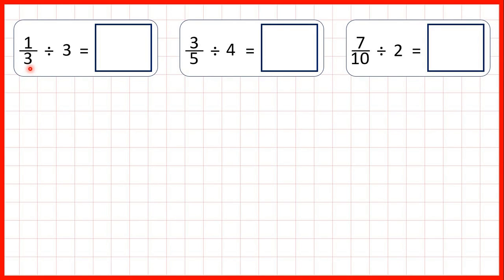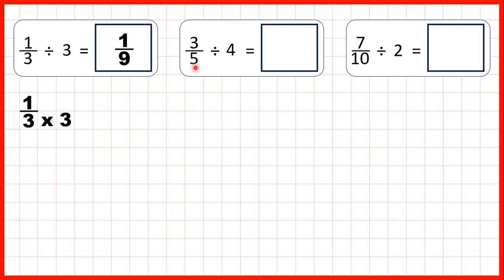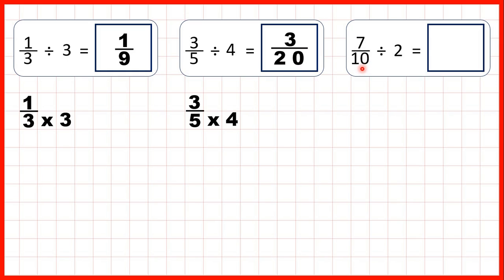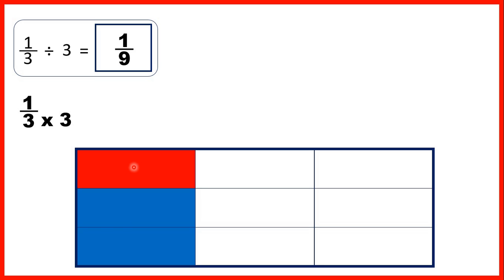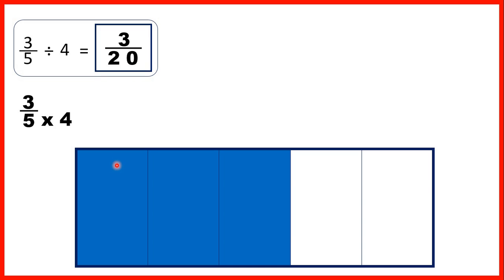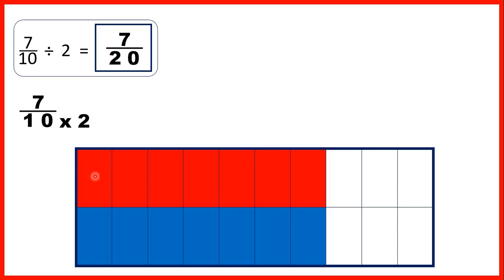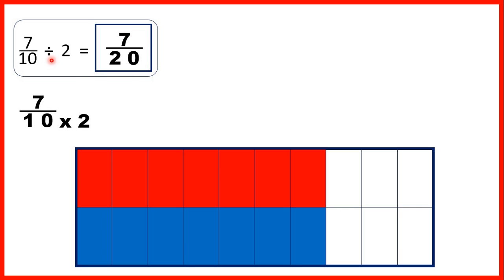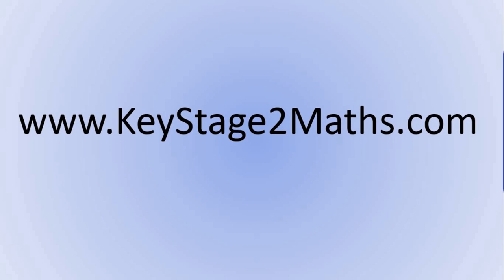Divide fractions by whole numbers